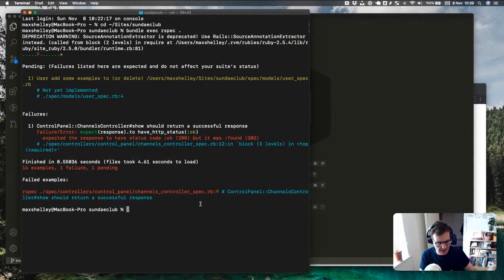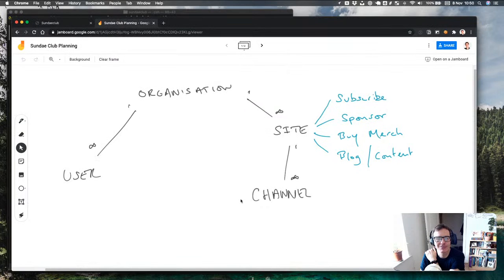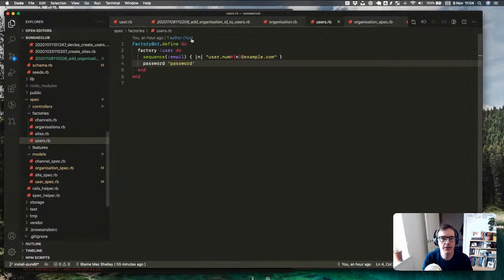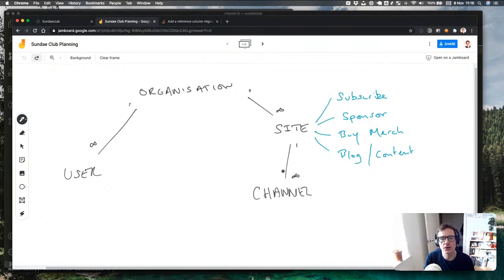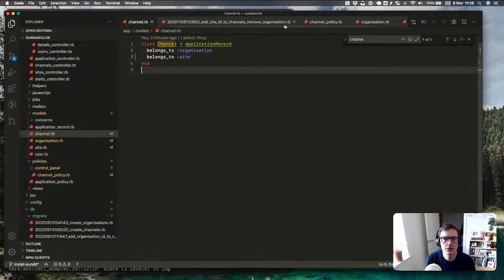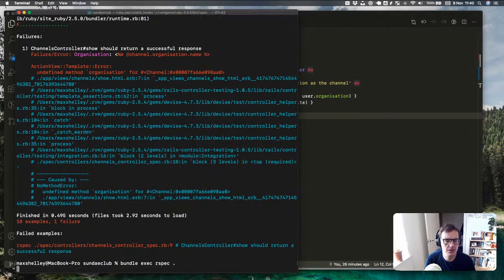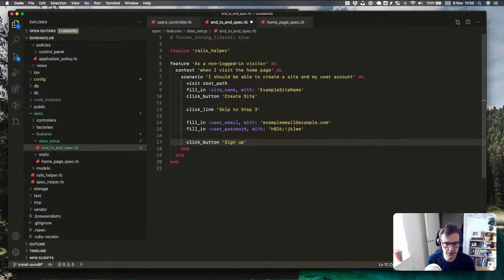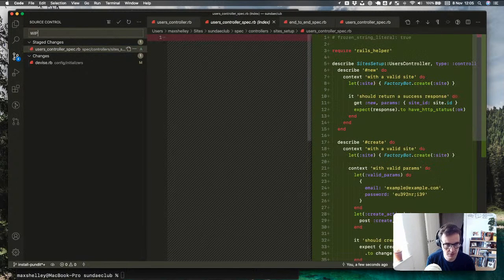Tidying up our user onboarding | Ruby on Rails Livestream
Last week, we technically got to the end of the user onboarding and were able to create the user, but we left a lot of things unfinished along the way, including some tests, user interface etc. This week we're going to dive straight back in to that and

Here's a link to the jam board we were working from, just in case I reference it in the stream